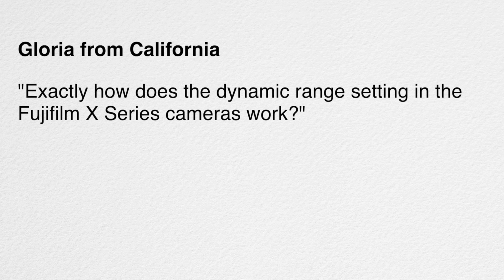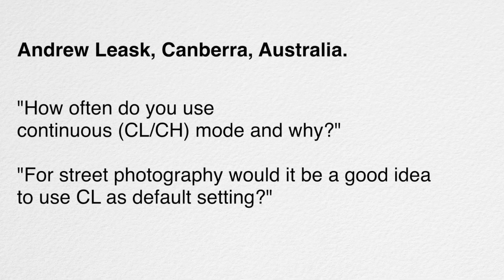ASK DAN! - Your Photography Questions Answered - Episode #4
In this video series, I answer your specific photography questions, in the hopes of helping you become more confident and creative with your camera skills and techniques.

➡️ Ask your own question here to be considered for a future episode

Questions answered in this episode:

0:00 Intro
0:26 "Exactly how does the dynamic range setting in the
Fujifilm X Series cameras work?"
3:57 "What can be done to add impact to our landscape
photos so that they stand out from the crowd?"
9:15 "What are your feelings on 3rd party lenses?"
12:02 "Do you have any suggestions on camera setup and customization,
function buttons, MyMenu, etc...?"
15:28 "How often do you use continuous (CL/CH) mode and why? For street photography would it be a good idea to use CL as default setting?"
15:47 "Do you have tips for editing a photo in Capture One, or any other application for that matter?"
19:07 "What is your opinion of XF70-300mm for shooting action photography?"